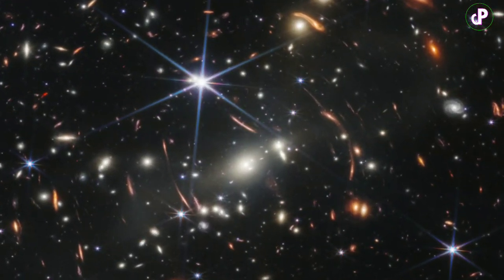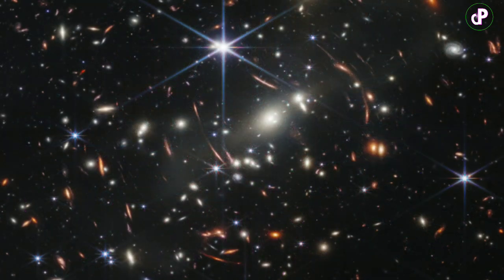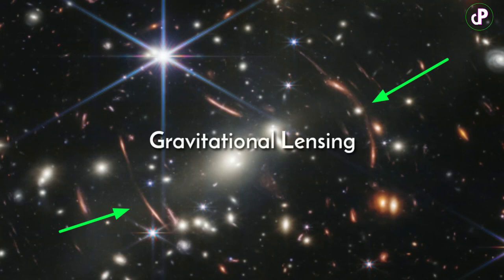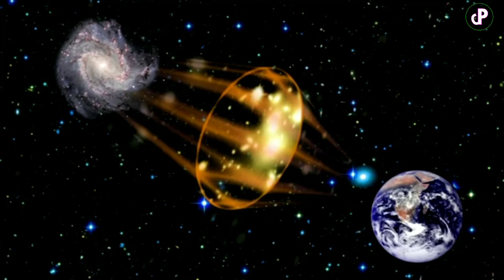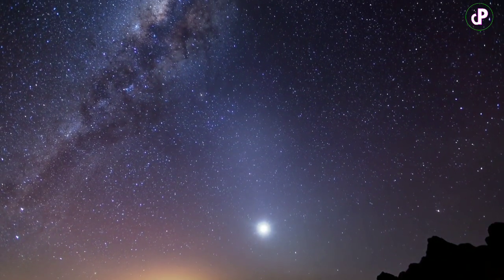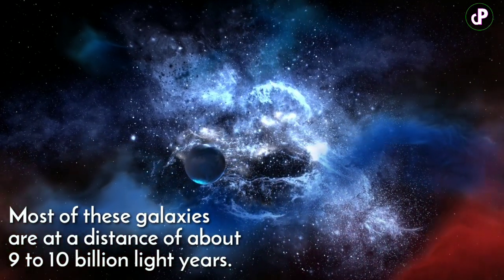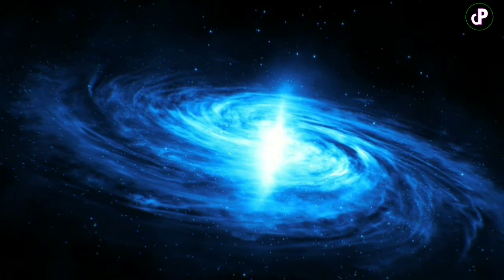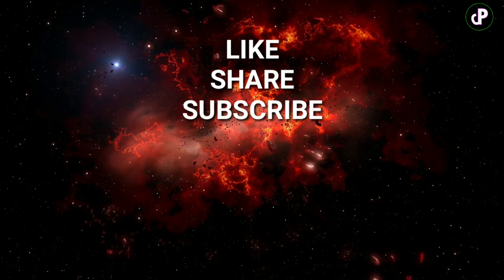First JWST Colour Image Analysis - Webb's Deep Field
This is the first deep field image taken by the James Webb Space Telescope or JWST. It is Webb's first colour image. It was one of the first images of the JWST released by NASA. However, there are some interesting details which I explain in this analysis.

CREDITS:-
NASA, ESA, CSA, and STScI

Written by: Purusottam Tandia
Narrated by: Tony Williamson